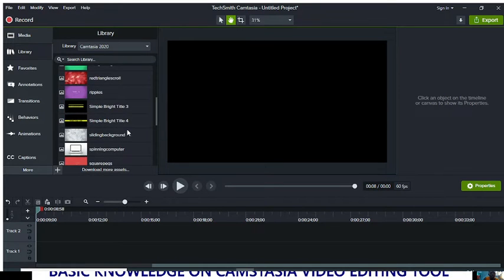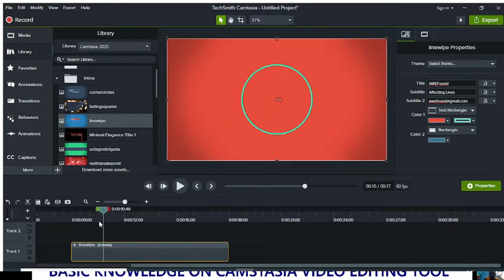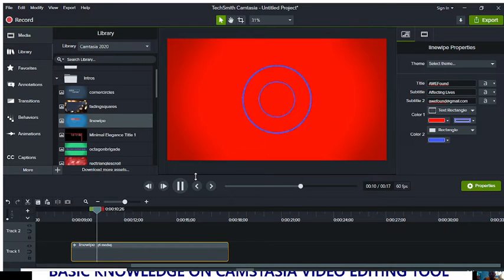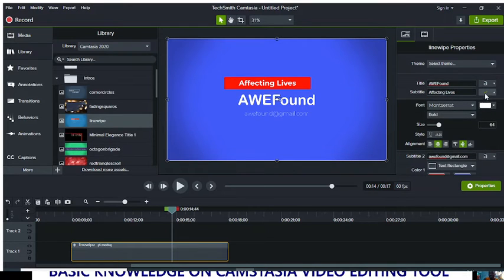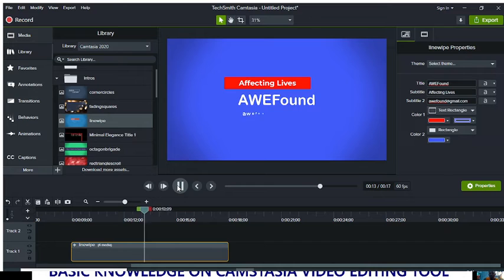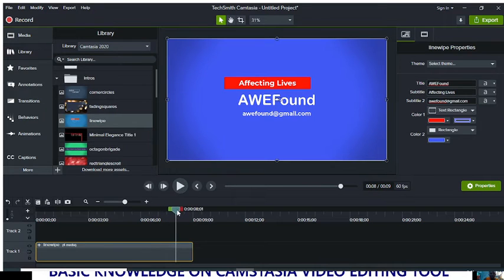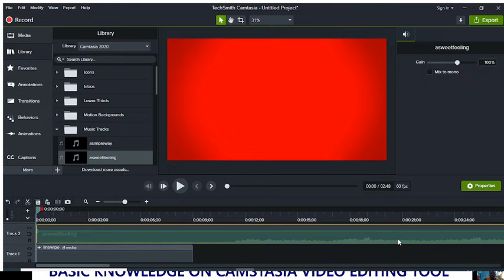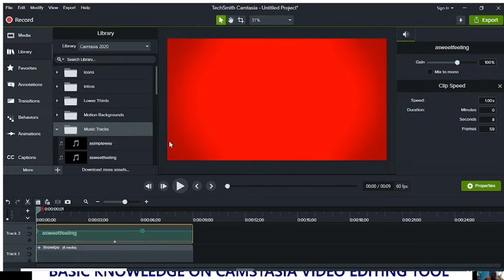How to Create Video Intros with Camstasia